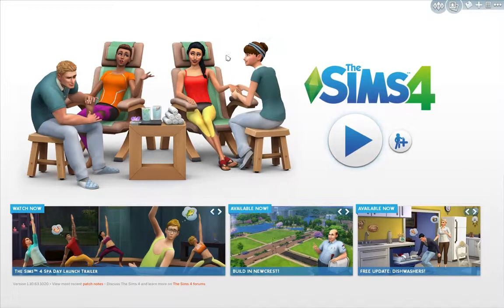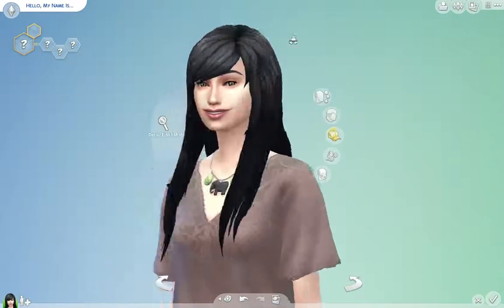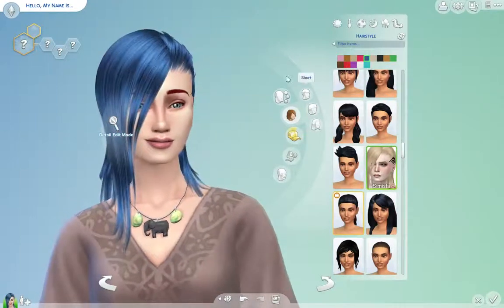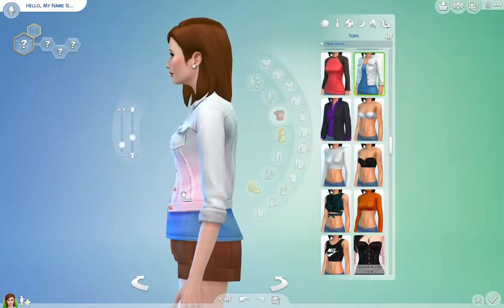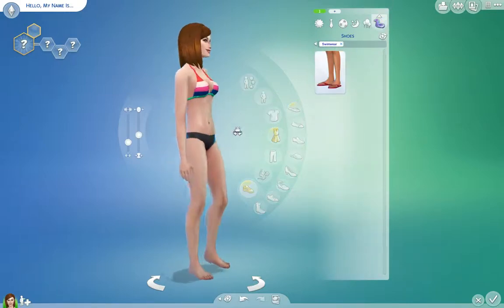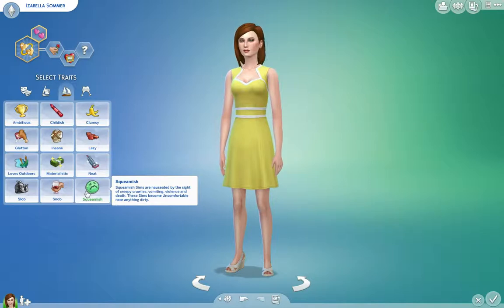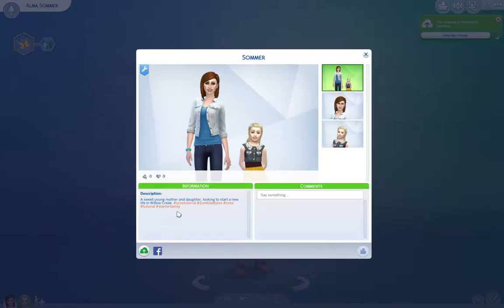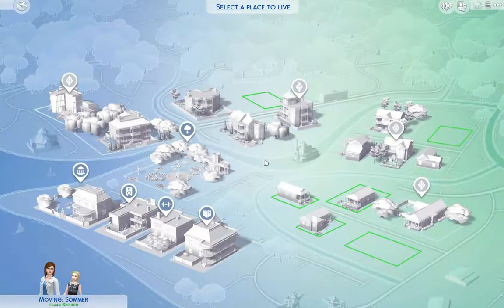Sims 4 Tutorial - Create A Sim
A simple create a sim video for anyone unsure about the process in the Sims 4! My first video tutorial so I hope ya'll enjoy!

Links below for where to find Custom Content and follow me on other networks